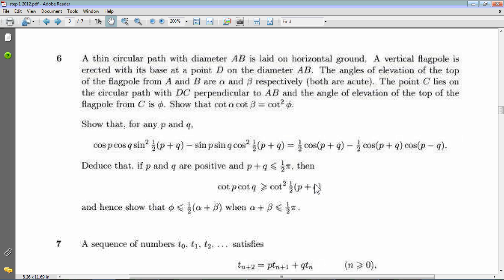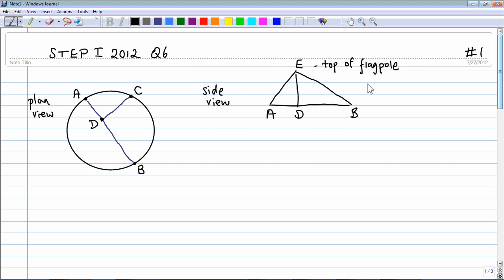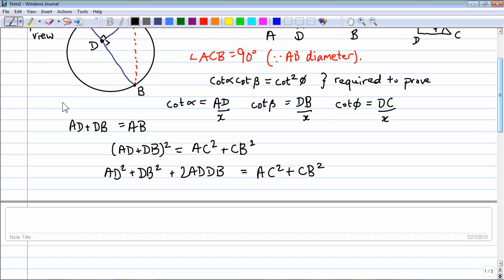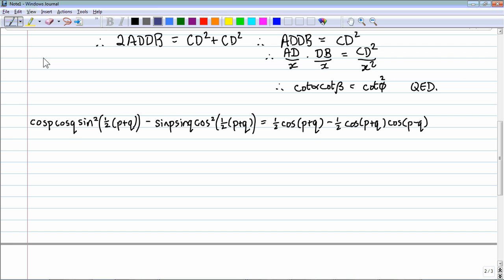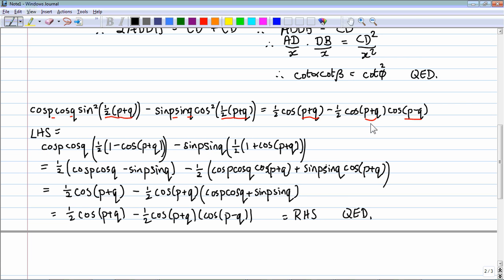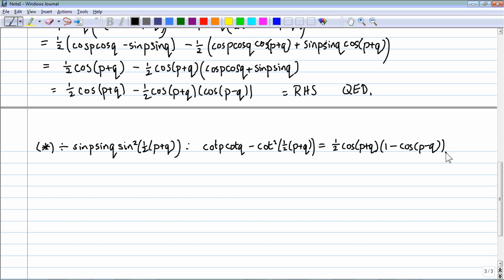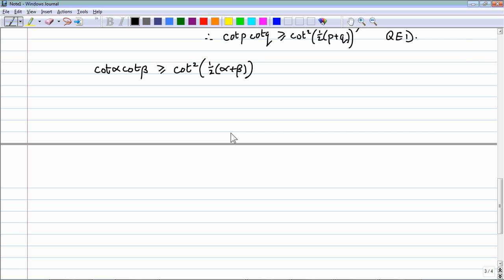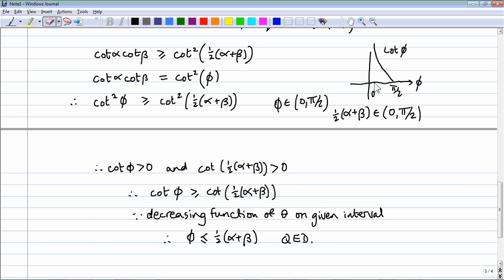STEP Paper I 2012 Q6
Teaching video for students of STEP Mathematics, Q6 from Paper I 2012, topic is geometry and trigonometric identities.